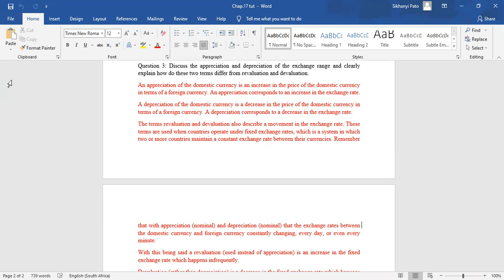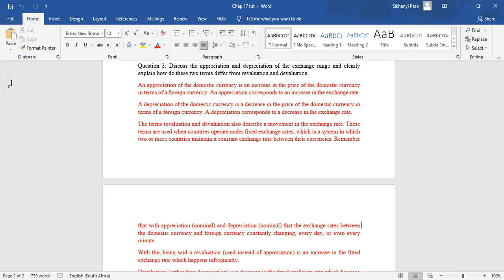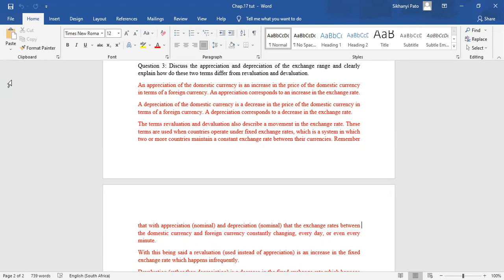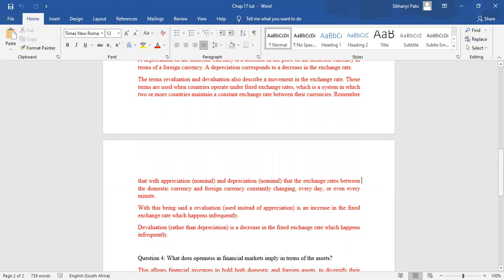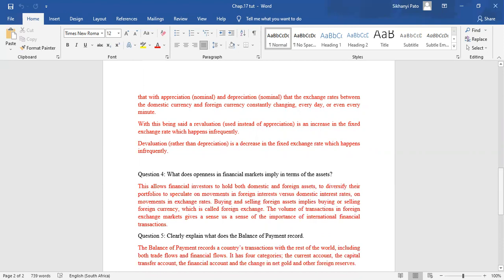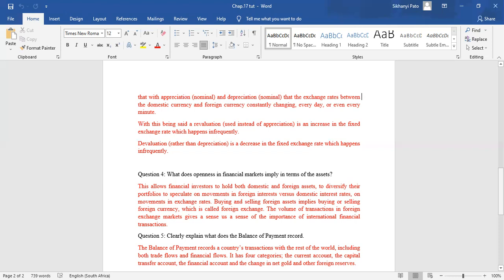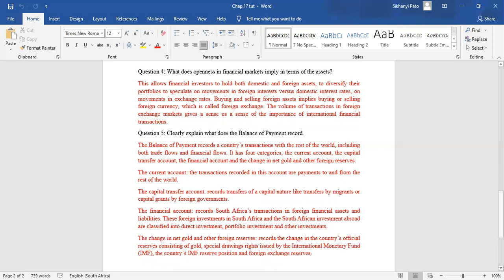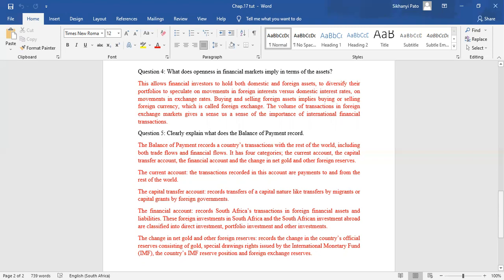Chapter 17 tutorial part 2